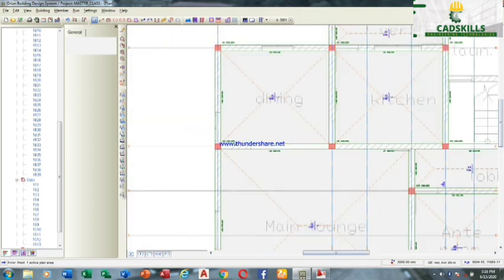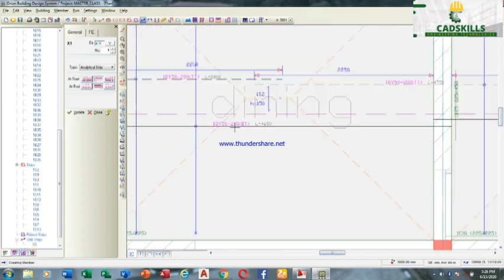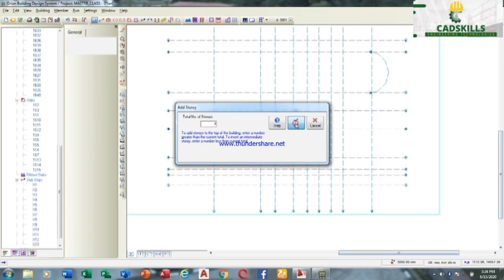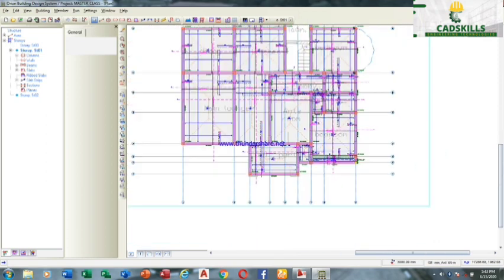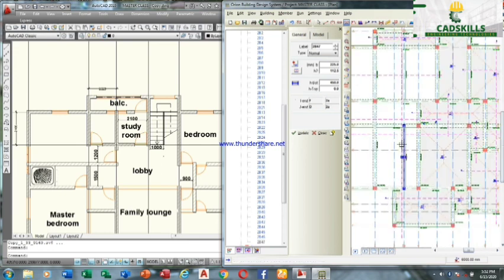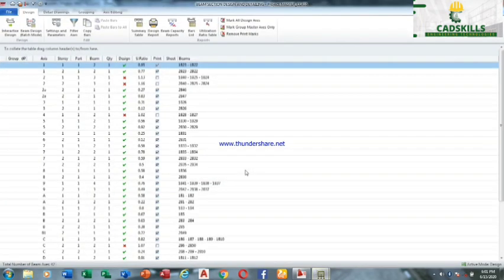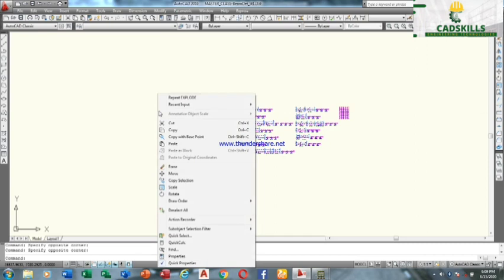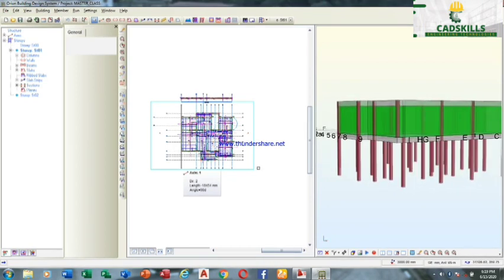How to insert curved beam, curved slab , run analysis and design with Orion 18